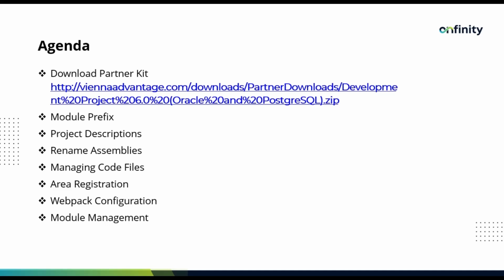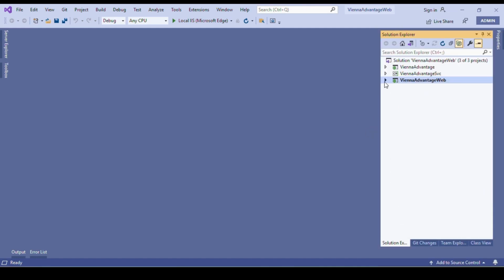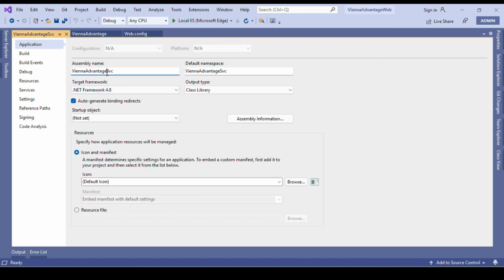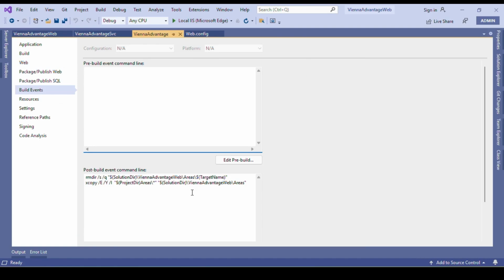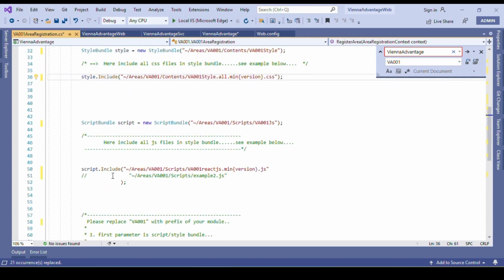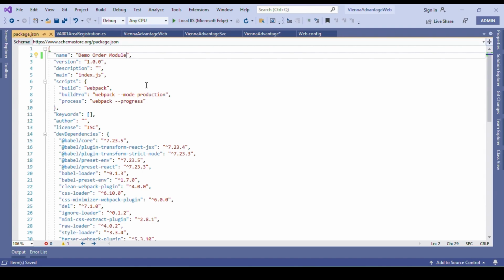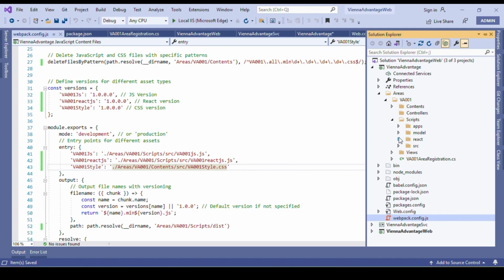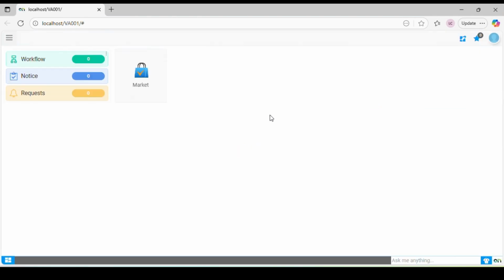01 Partner Kit Setup | Complete Guide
Learn how to set up the Onfinity ERP partner kit on your local system and build custom modules from scratch. This step-by-step guide covers ERP development environment setup and configuration for Visual Studio, database connectivity, and module creation.

If you're developing custom modules for Onfinity ERP, you need a structured approach to configure your development environment. Manual setup without proper guidance leads to configuration errors, namespace conflicts, and failed builds. This video shows you exactly how to configure the partner kit, rename assemblies, set up area registration, and use Webpack for bundling—so your custom modules build correctly on the first attempt.

ERP developers building custom modules
Systems integrators extending Onfinity functionality
Development teams setting up local partner kit environments
Technical architects planning module-based ERP implementations
Partners deploying Onfinity for enterprise clients

00:00 Partner kit setup overview and agenda
02:15 Downloading the partner kit and opening Visual Studio
04:30 Understanding Vienna Advantage projects and structure
06:45 Configuring web.config for Oracle and PostgreSQL databases
09:20 Renaming assemblies and updating namespaces
11:50 Setting up area registration and virtual directories
14:10 Webpack configuration and module bundling
16:40 Installing Node.js and running npm commands
18:30 Testing the setup and logging into Onfinity

This is a one-time process you only need to follow when creating a new module. After initial setup, you'll use this partner kit to add classes, callouts, pages, and React components in designated locations. The configuration notes and Webpack details are also available in the Onfinity release notes for reference.

Ready to start building custom modules for Onfinity ERP? See how it works in your environment: